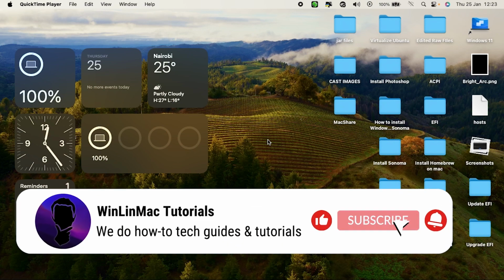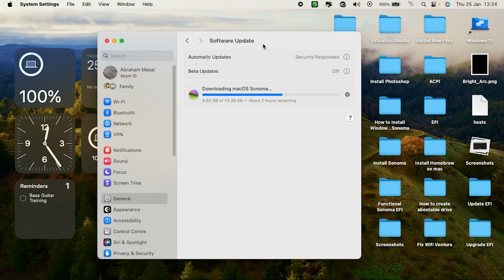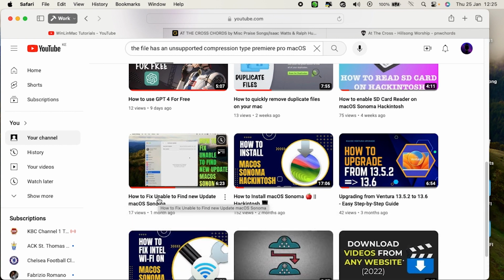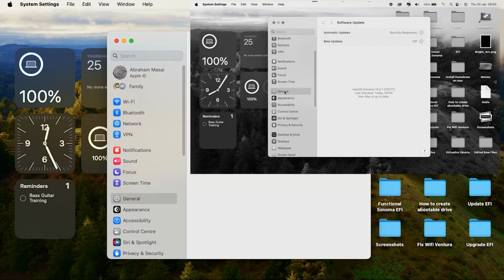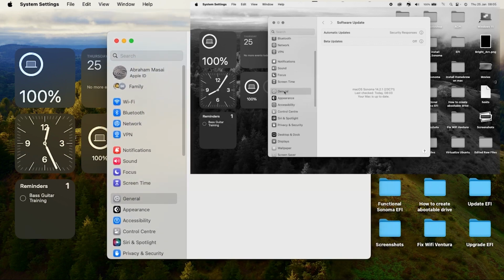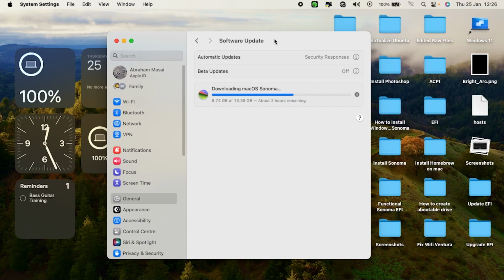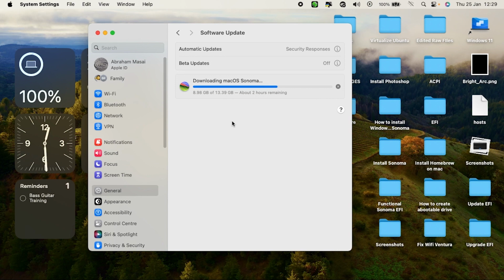How to upgrade to Sonoma 14.3 Part 1 & 2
🚀🍏 Upgrade to Sonoma 14.3 - Part 1 & 2! 💻✨ Embark on a seamless upgrade journey with our comprehensive two-part guide on upgrading to Sonoma 14.3. In Part 1, we'll walk you through the essential preparations and initial steps, ensuring your system is ready for a smooth transition. Part 2 dives deeper, guiding you through the actual upgrade process with detailed instructions and useful tips. Whether you're a seasoned user or new to the Sonoma OS, these videos are tailored to help you enjoy a hassle-free upgrade experience. Let's unlock the full potential of Sonoma 14.3 together! 🌟🔧